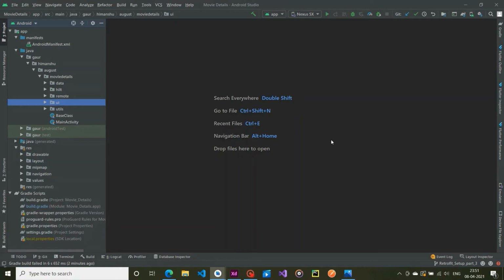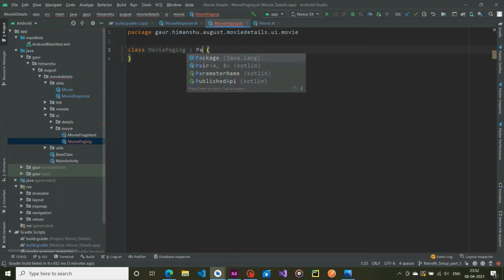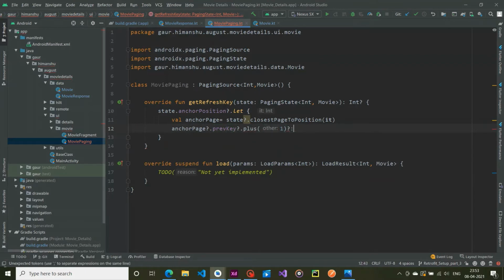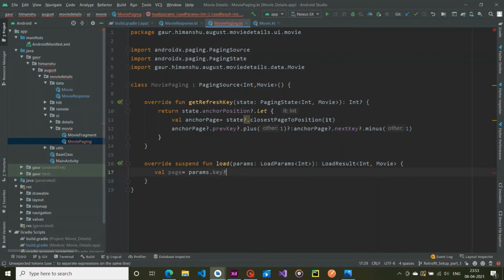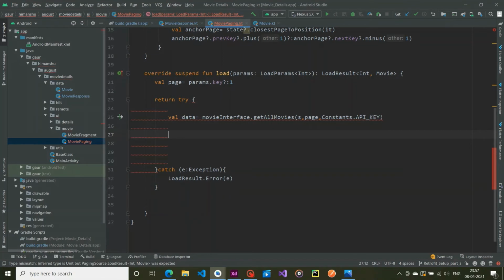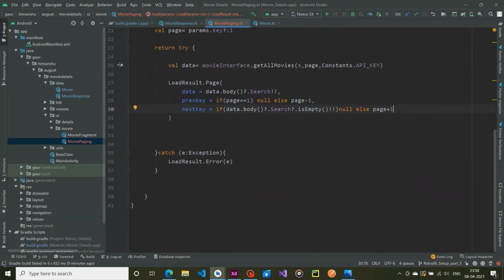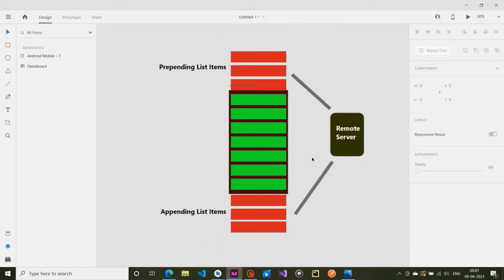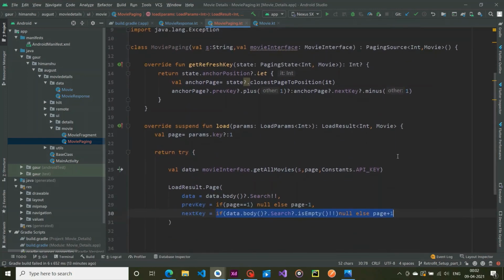Movie App PART-5 | MVVM | Dagger Hilt | Navigation Component | Paging 3 | Data-Binding | Retrofit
Hey Guys , I this video we are going to setup paging 3 for our application .